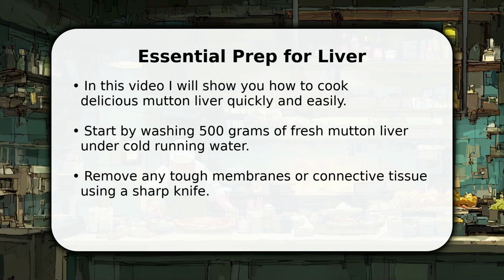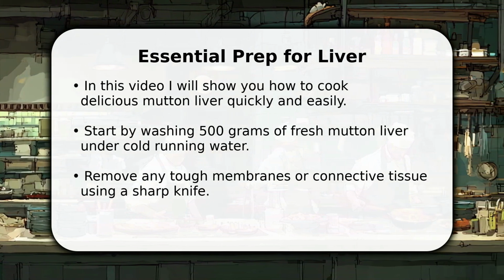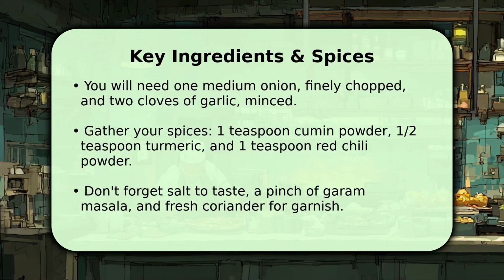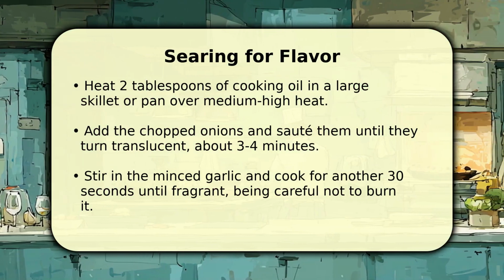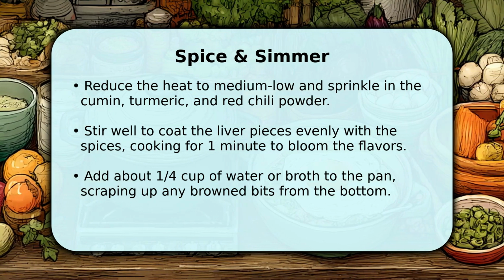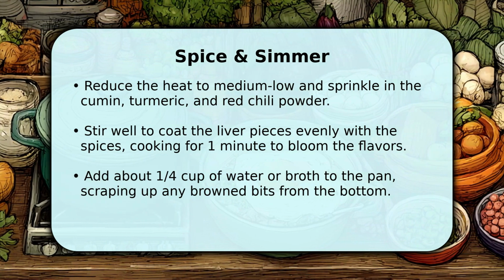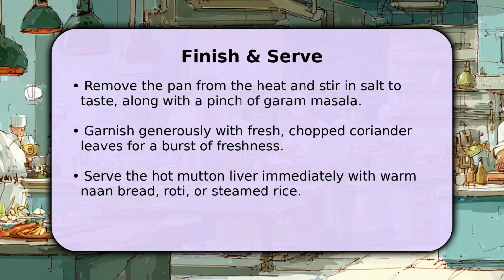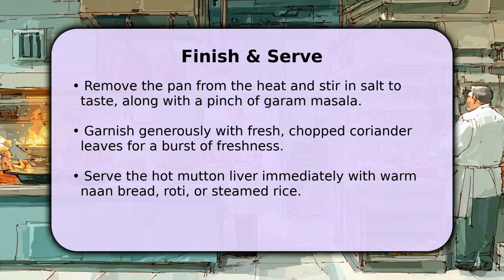How To Cook Mutton Liver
▸ :^) Learn how to cook delicious and tender mutton liver with this easy-to-follow recipe! In this video, you'll discover the best techniques for preparing mutton liver, from cleaning and cutting to achieving the perfect texture and flavor. Whether you're a beginner or looking for new ways to enjoy this nutritious ingredient, this guide covers everything you need to know to make a fantastic mutton liver dish. Get ready to impress your taste buds with a healthy and flavorful meal!